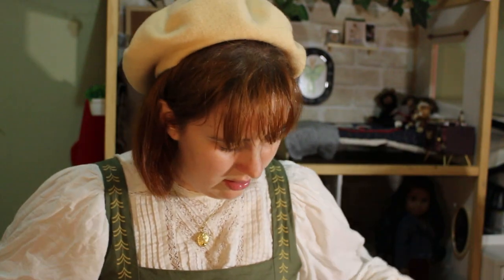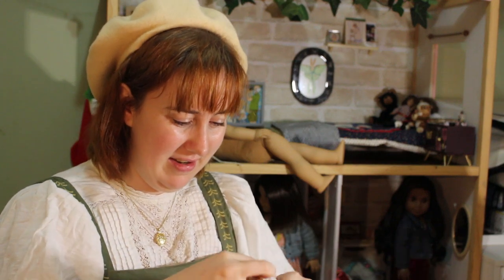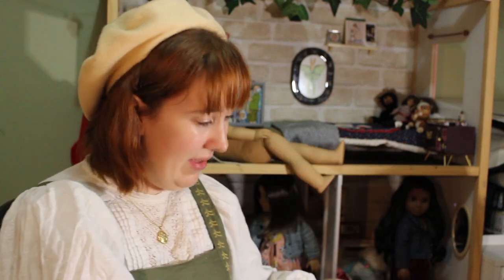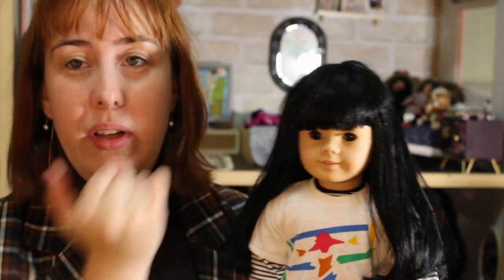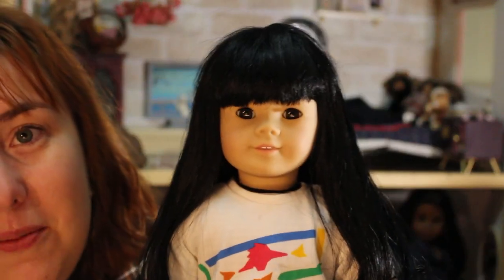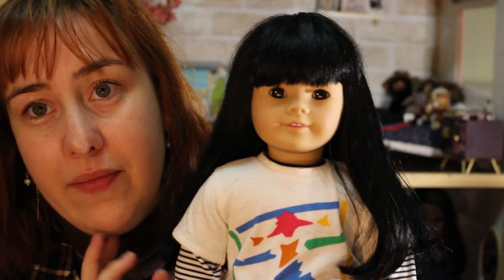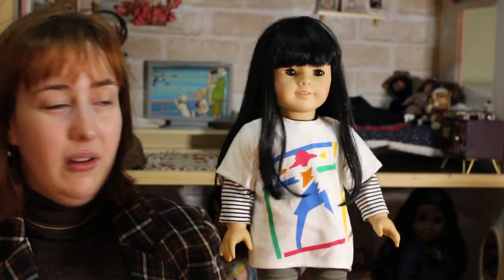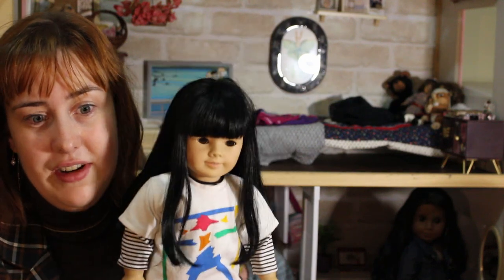Opening a Grail American Girl Doll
Long and rambly but thats ok

 / agdollsdownunder

FAQ.

Sonali Matthews
Truly Me 122- Mona
Customised kaya- Orion